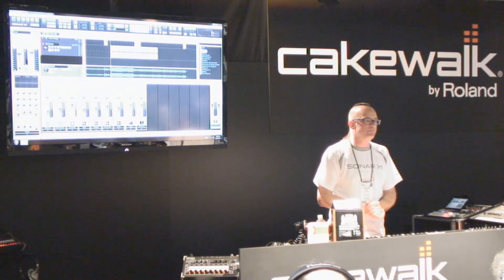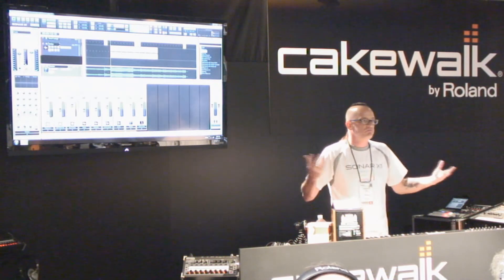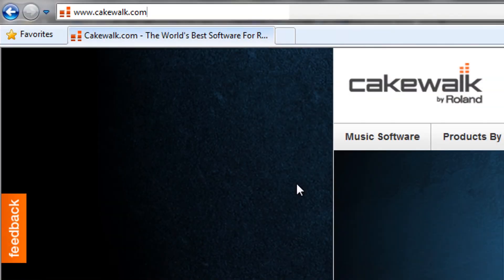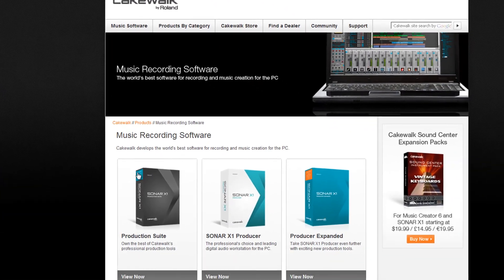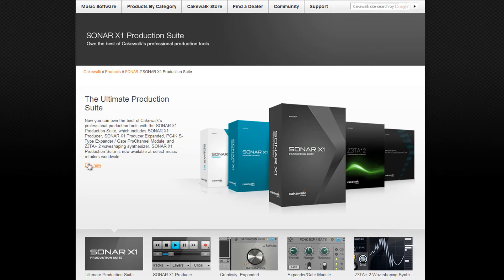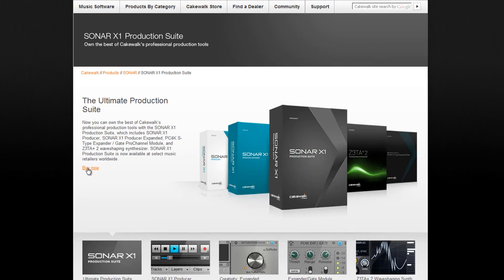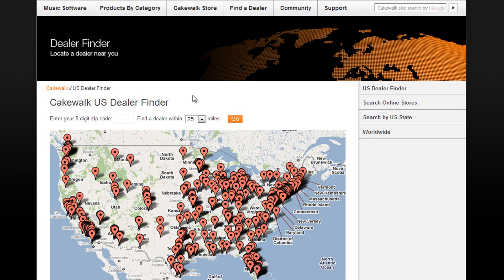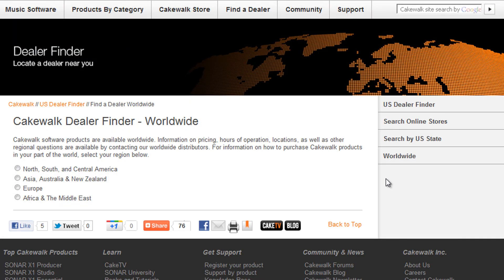Back Stage Pass - NAMM 2012: SONAR X1 Music Production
Live from NAMM 2012 at the Cakewalk booth in the Roland arena, Cakewalk's Mike Trujillo demonstrates creative music production and recording techniques with SONAR X1 Production Suite. The demo features SONAR X1 Producer Expanded's Browser, Track Templates, Matrix View, FX Chains 2.0, ProChannel, Z3TA+ 2, and much, much more.